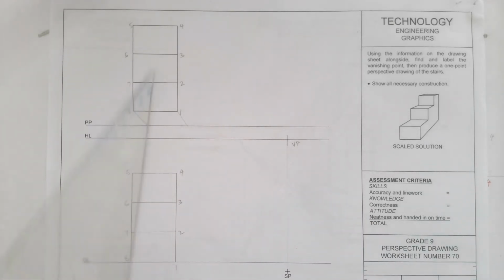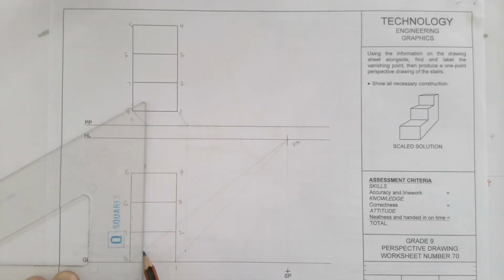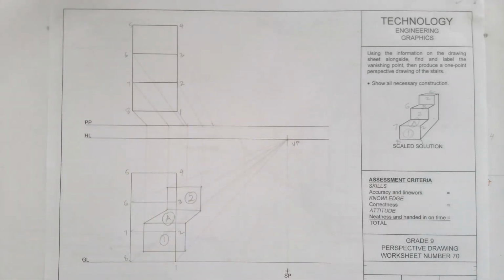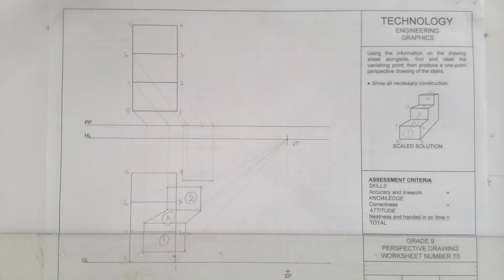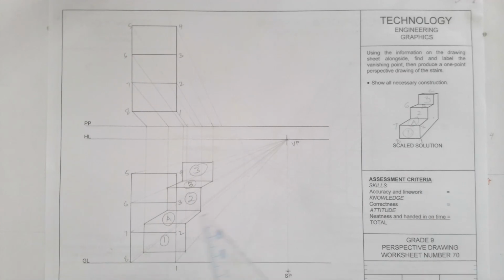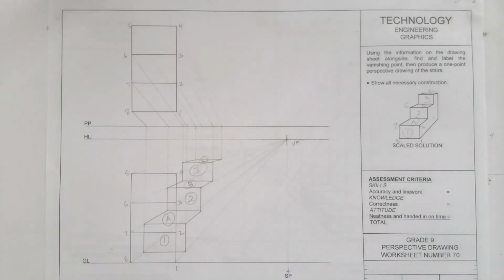Grade 9 one point perspective